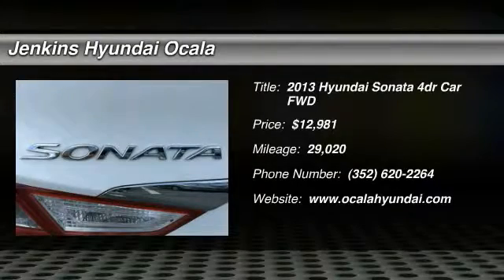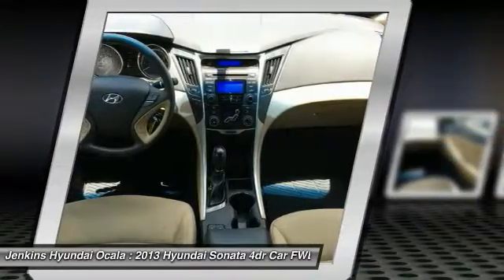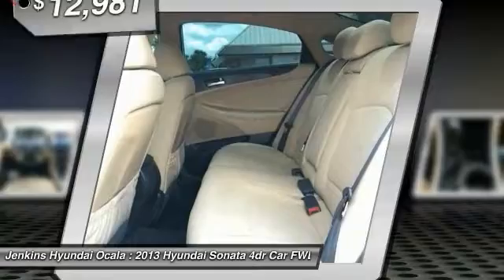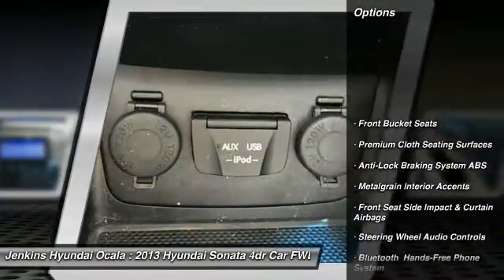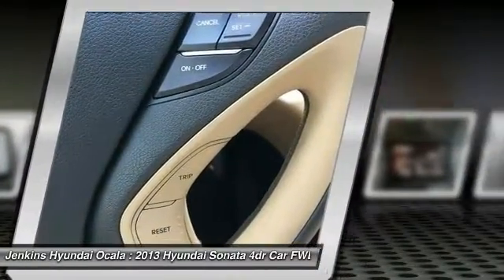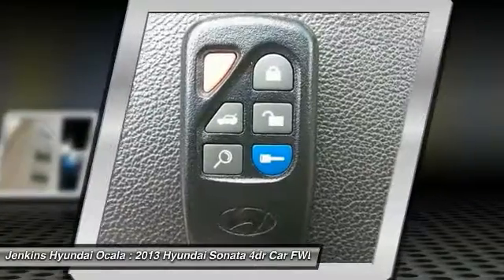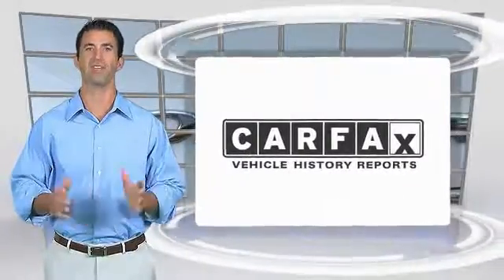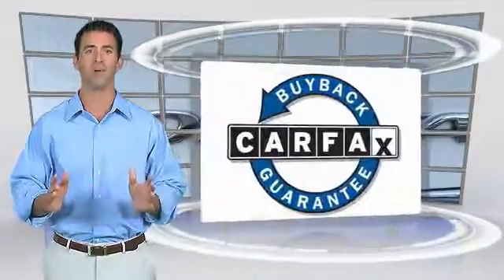2013 Hyundai Sonata Ocala Florida 516P0494A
2013 Hyundai Sonata GLS

LOW MILES, This 2013 Hyundai Sonata GLS will sell fast -Bluetooth Brake System Flushed, Wheel Alignment Completed, Oil Changed, New Engine Air Filter, Transmission Serviced, Coolant Flushed, Multi-Point Inspected, and Vehicle Detailed -Aux. Audio Input ABS Brakes -AM/FM Radio Based on the excellent condition of this vehicle, along with the options and color, this Hyundai Sonata is sure to sell fast. -Front Wheel Drive Multi-Point Inspection Oil Changed and many other amenities that are sure to please.